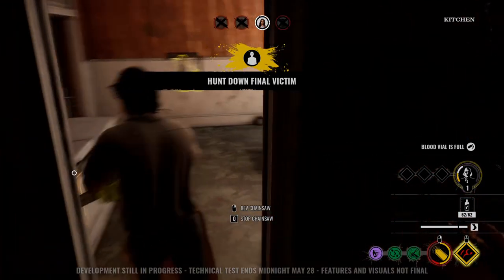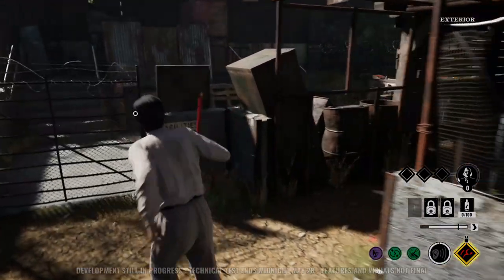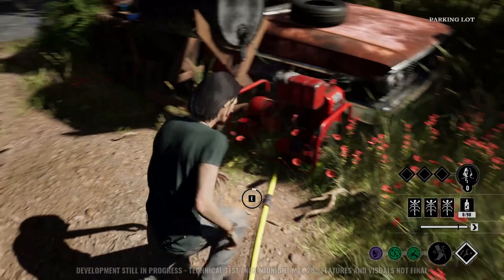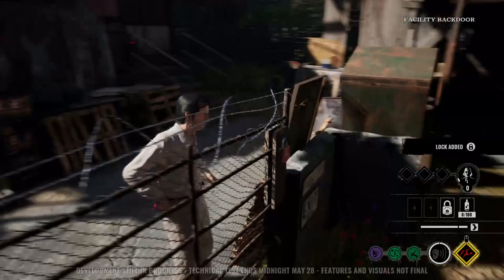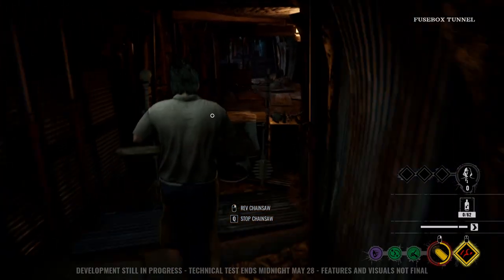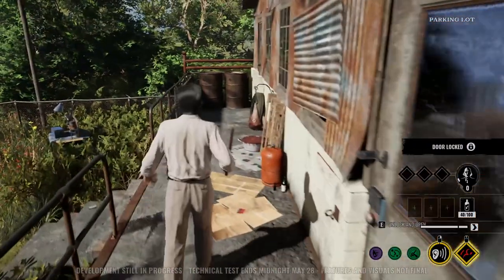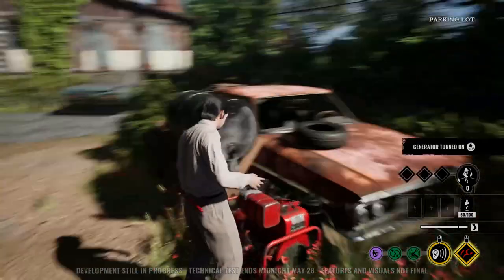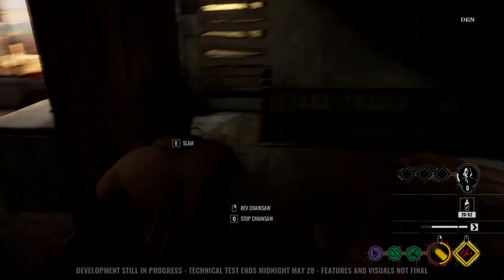Top 5 FAMILY tips for BEGINNERS | The Texas Chain Saw Massacre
Welcome Ladies and Gentlemen to another Texas Chain Saw Massacre video!

In today's video, I'll be showcasing the Top 5 beginner tips for playing as THE FAMILY in The Texas Chain Saw Massacre!